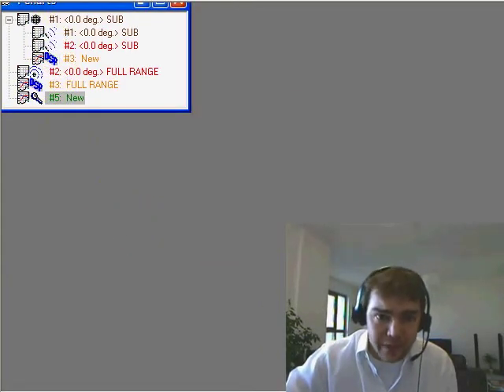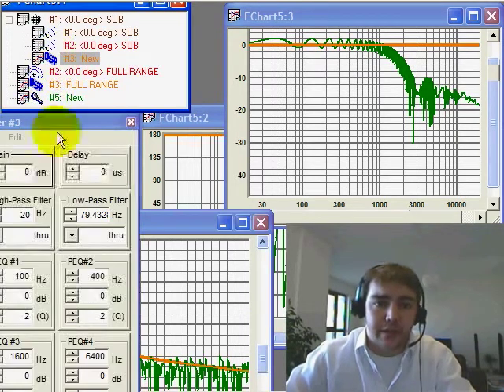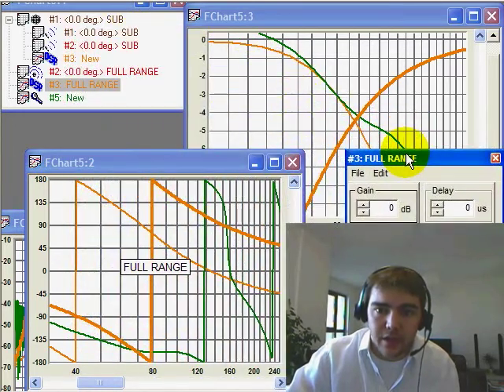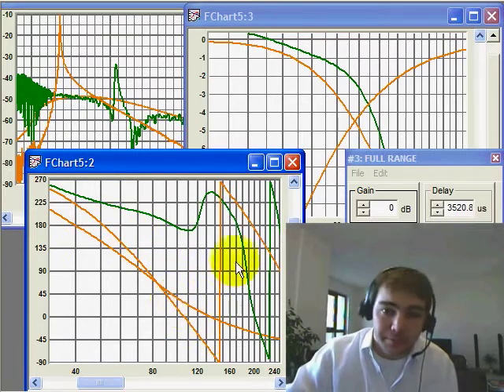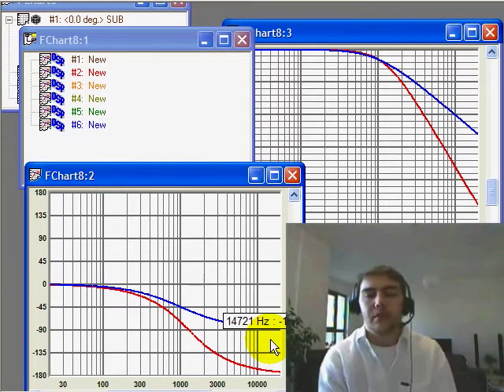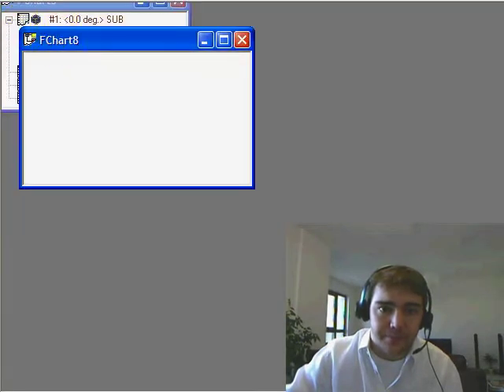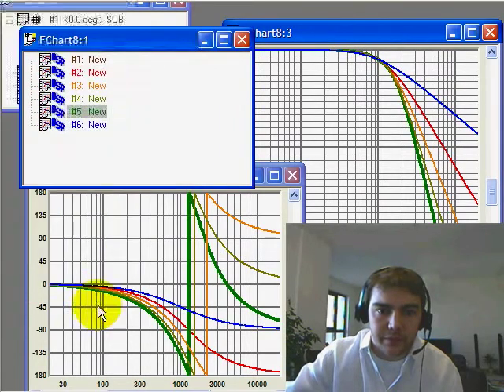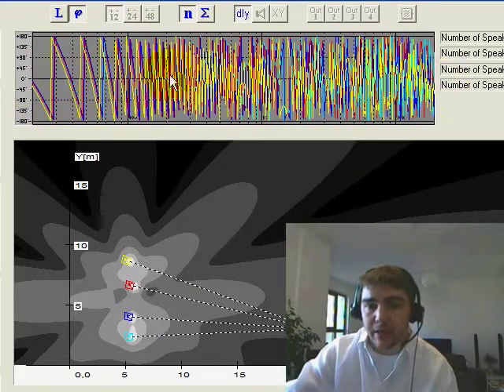sub stuff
subwoofer alingment